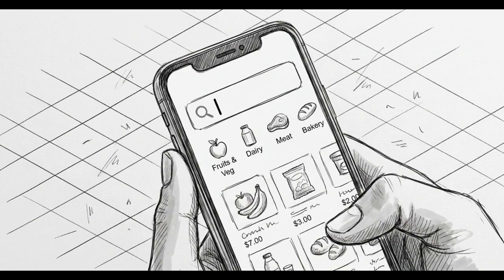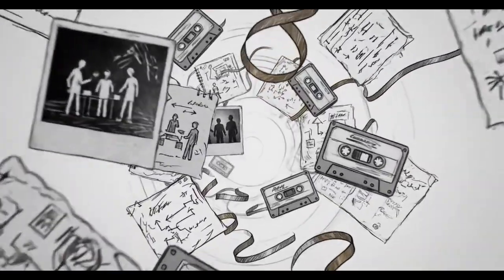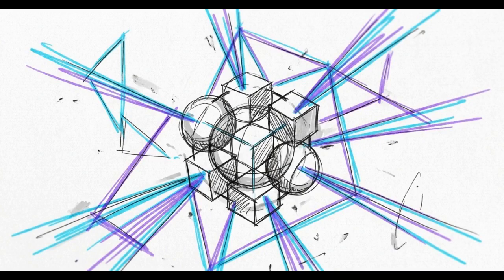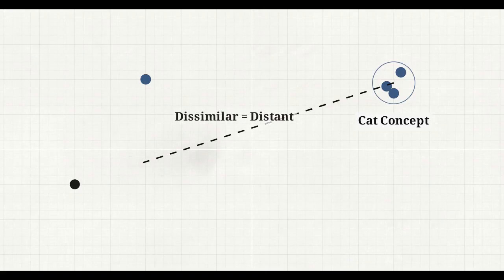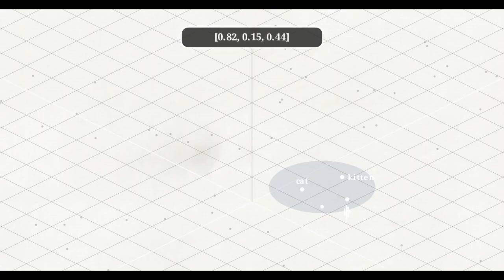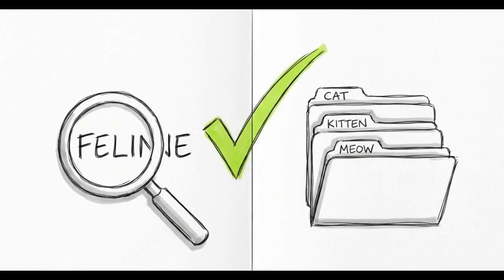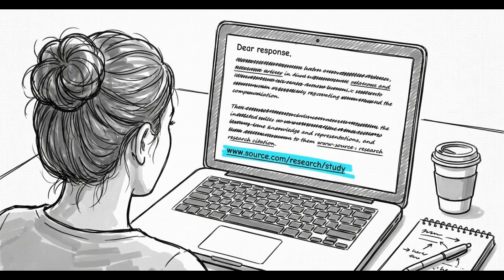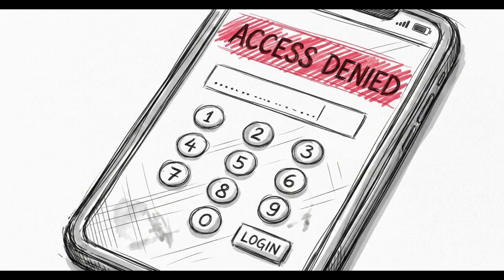AI Search Doesn’t Just Match Words — Vector Databases Explained... 🔎🧭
AI search doesn’t just look for matching words. A vector database converts text, images, and audio into numerical coordinates—then finds related ideas by measuring the distance between them.

In this video, you’ll discover:
- How embeddings turn information into vectors
- Why “feline” can retrieve cats without matching the same words
- How semantic search understands meaning and intent
- How RAG uses vector databases to reduce AI hallucinations
- When to use a vector database instead of a traditional SQL database

Chapters:
0:00 Why keyword search fails
0:59 What is a vector database?
1:13 Turning meaning into coordinates
2:05 How similarity search works
2:50 Vector databases and AI hallucinations
3:33 RAG explained
3:44 Vector databases vs traditional databases

Which part of this topic should I explain next?